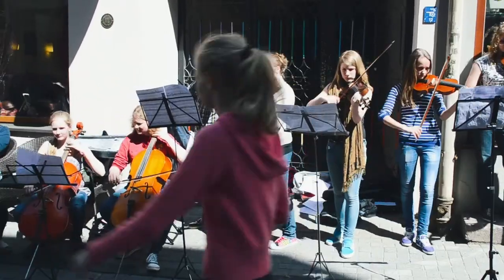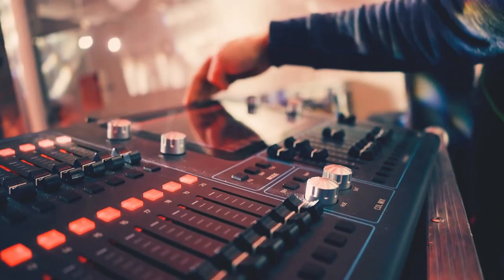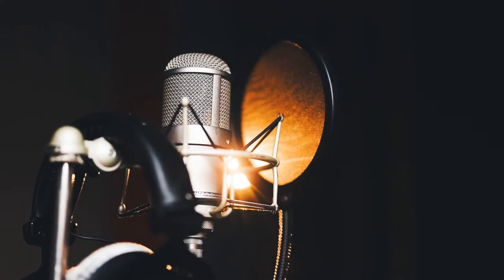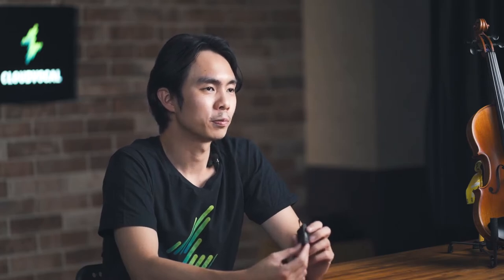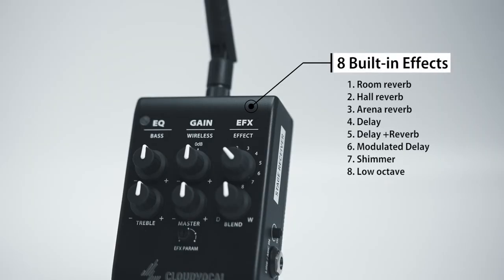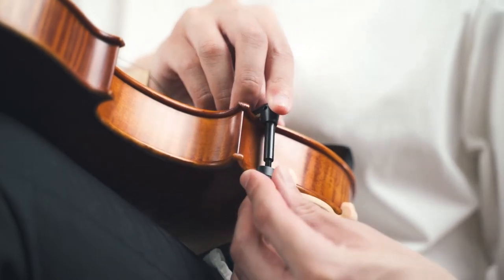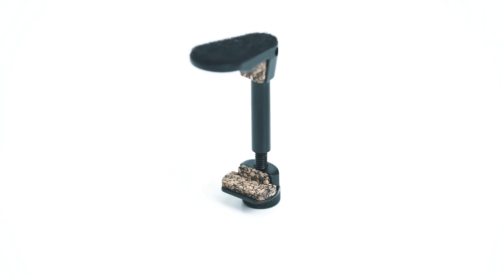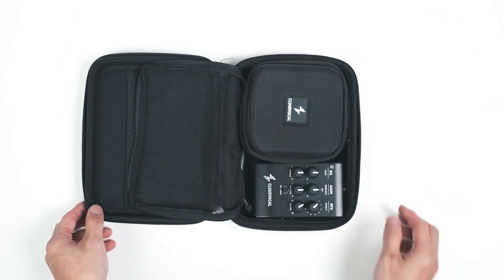ISOLO VF-10 Violin/Fiddle Wireless System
Helps violinists to increase the volume, adjust the tone and add in effects upon their most familiar instruments, broadening all possibilities of playing in various venues. Ultra compact design enable players to play wirelessly and to control the sound quality precisely.

00:00 Introduction
01:53 Demo1
02:18 Demo2
02:45 Demo3
03:03 Demo4
03:21 Installation & portability